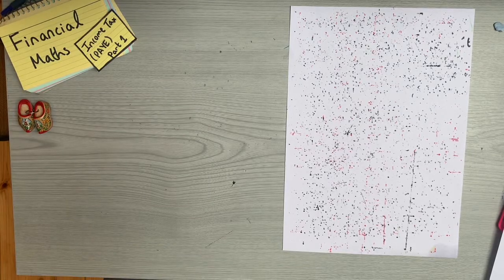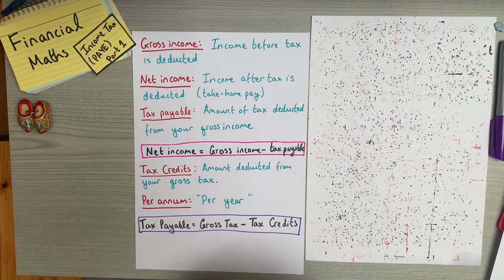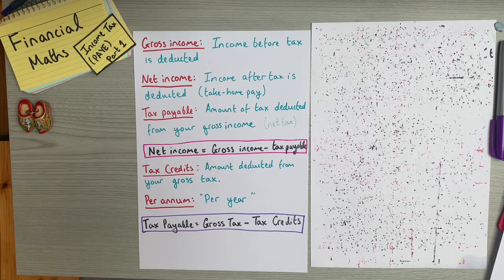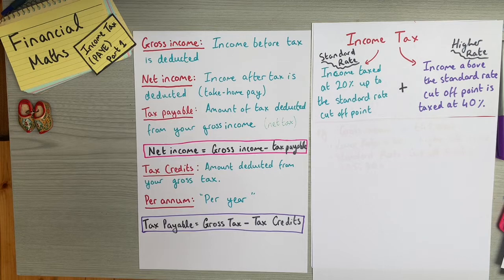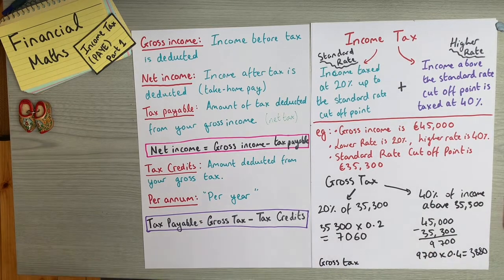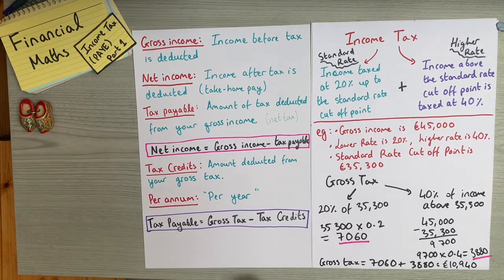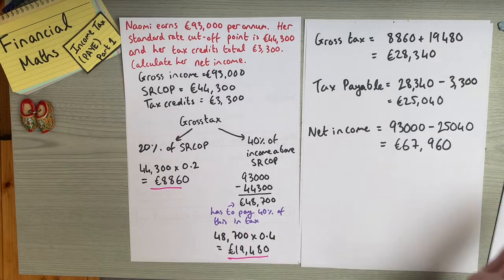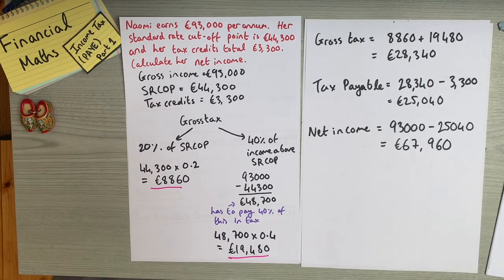Calculating Income Tax Part 1 (Financial Maths)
In this video we examine some common terms abs definitions. We will explore how to calculate a person’s gross tax based on the standard rate of tax and the higher rate of tax.

This video explores straight forward problems. Harder questions will be explored in the next video (Calculating Income Tax Part 2)